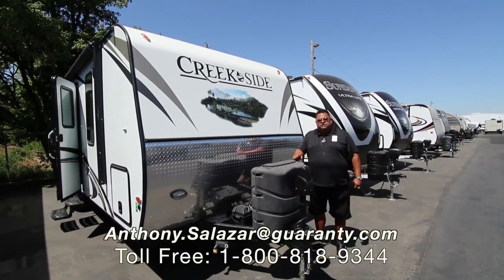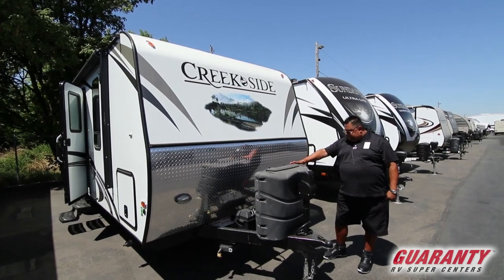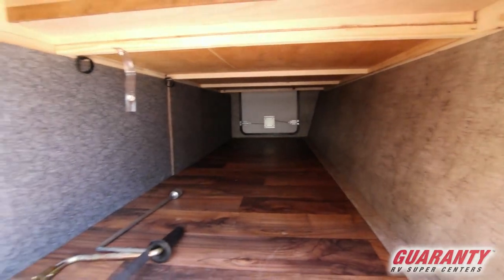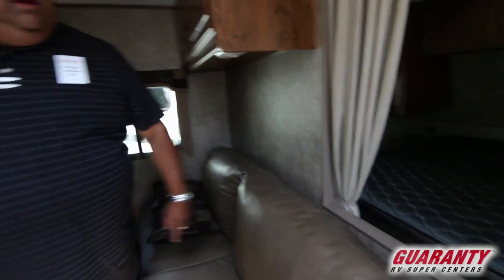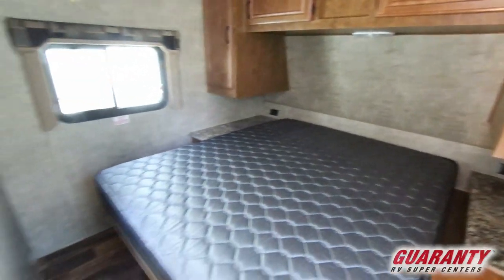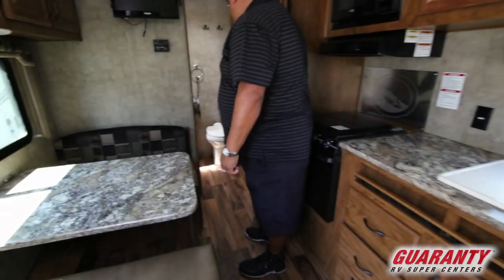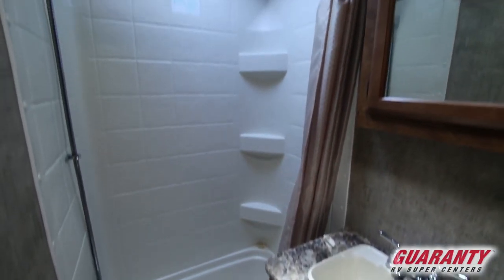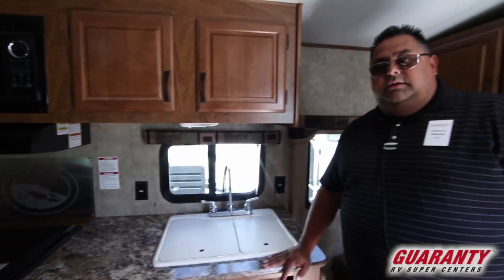2016 Outdoors RV Creek Side 22 RB Travel Trailer • Guaranty.com